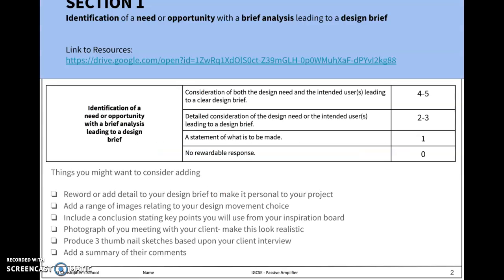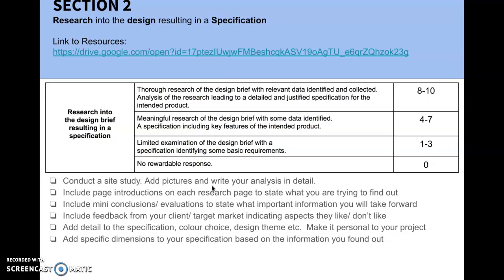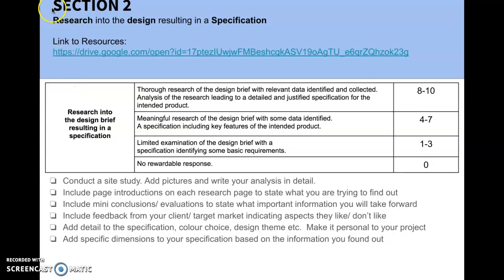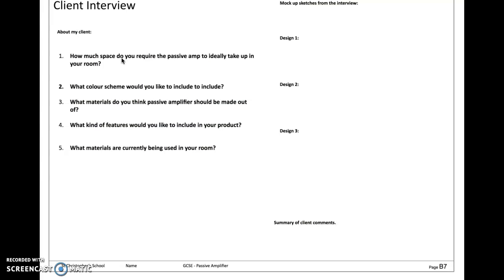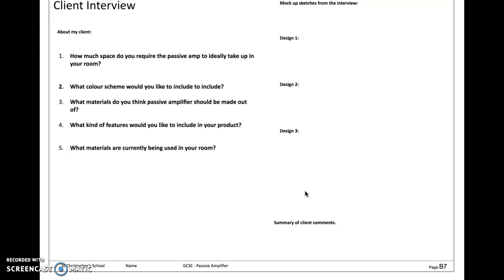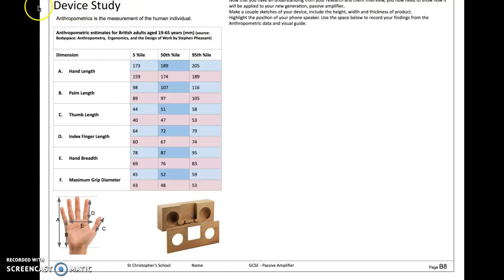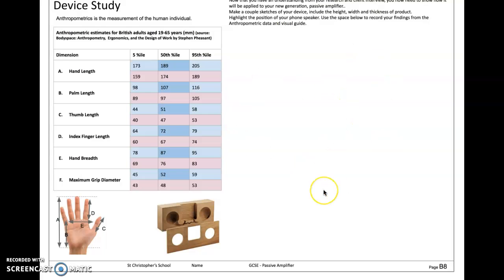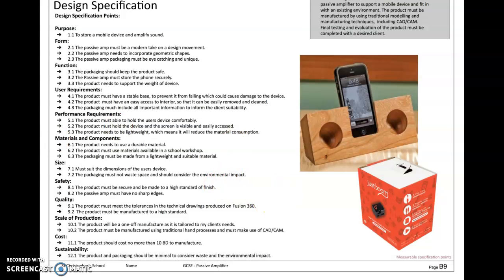Passive Amp: GP Lesson